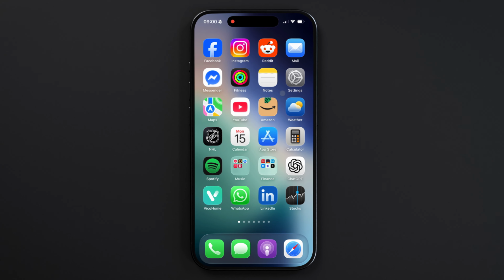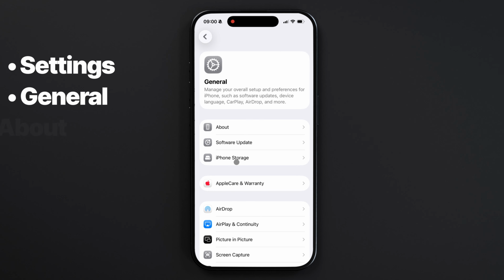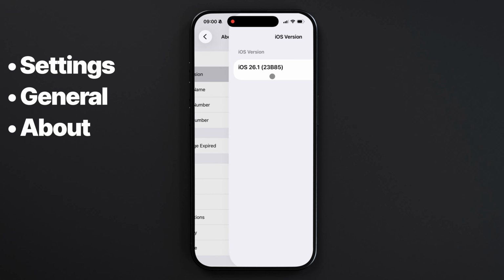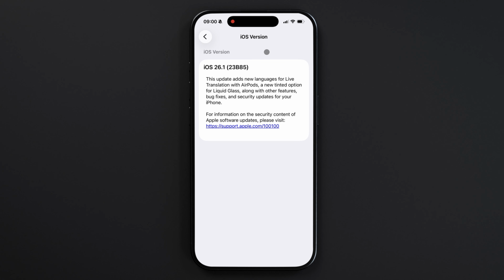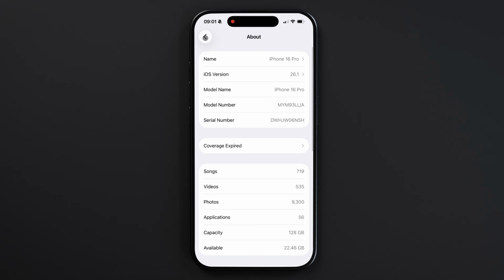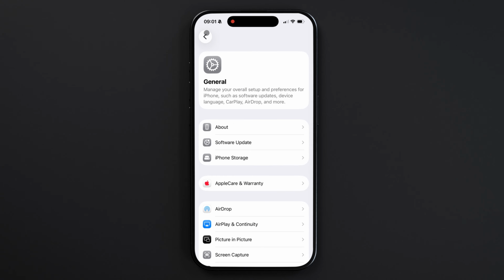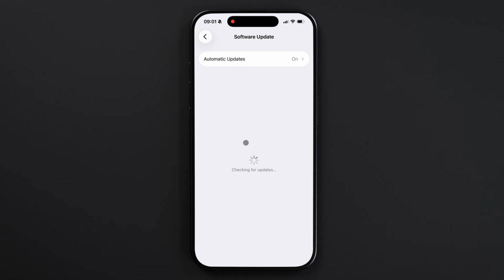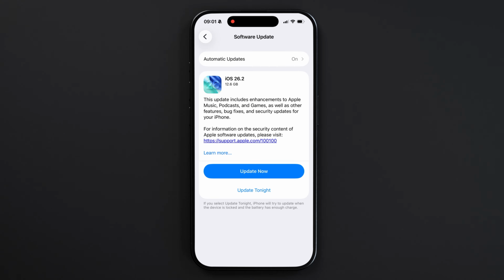How to Check Your iPhone iOS Version & Update It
What iOS version do I have? How to see what softare my iPhone is running? Or  you're wondering if there’s a newer update available?

In this video, I’ll show you:
• How to check your current iOS version
• How to see if an update is available
• How to update your iPhone to the latest iOS version

This is helpful if:
• An app requires a newer iOS version
• You’re missing new features
• Your phone is acting buggy or slow

No tech jargon — just the exact steps to follow.

Our favorite setup:
• 2TB SSD Hard drive